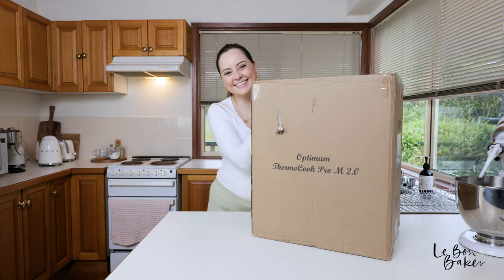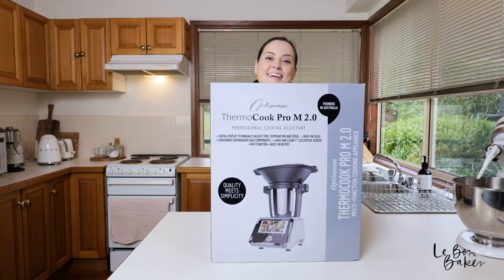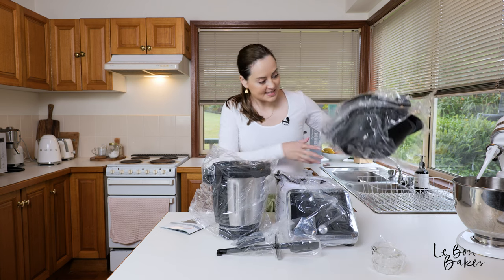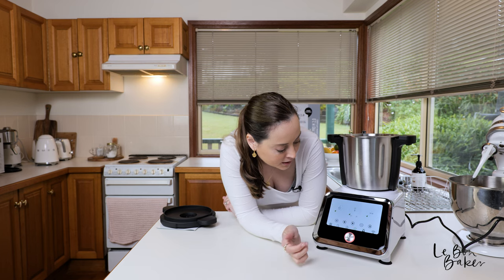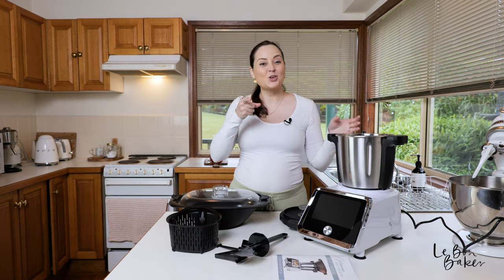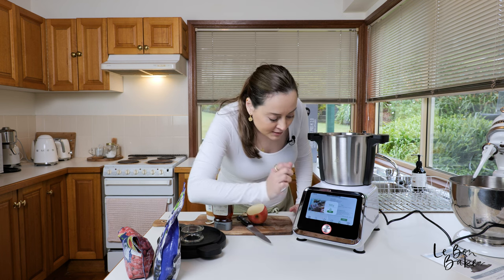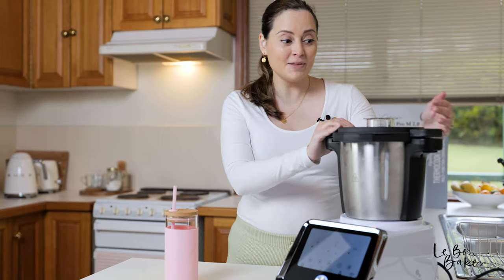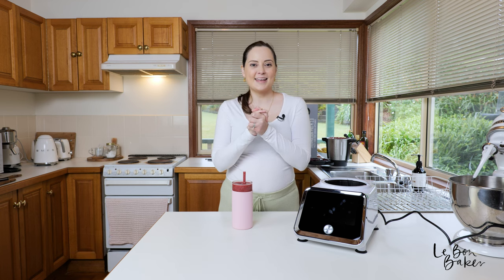My NEW Pro Kitchen Assistant / Setting up my Froothie ThermoCook Pro M 2 0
Hey guys,
I've got a new kitchen helper! Today I'm setting up my new Froothie ThermoCook Pro M 2 0 Kitchen Appliance! Pretty excited to welcome it to its new home. It has hundreds of built in recipes, built in scales, large digital LCD display, and can help me with everything from making jam, soup, dough, kneading, and also has a steamer!
Let's get this baby set up, and make a smoothie!
x